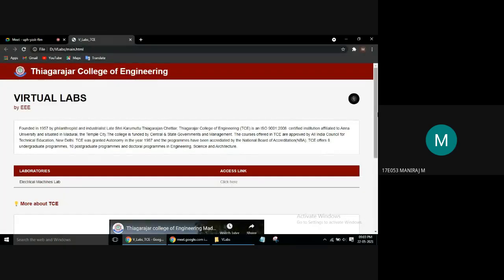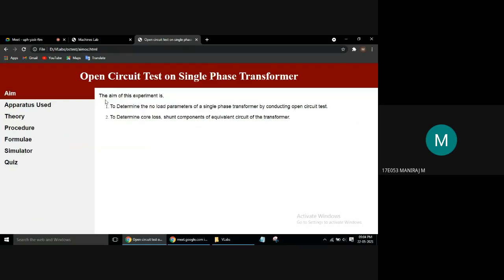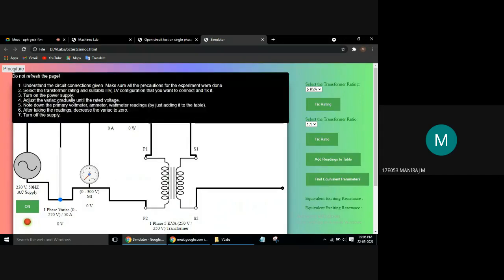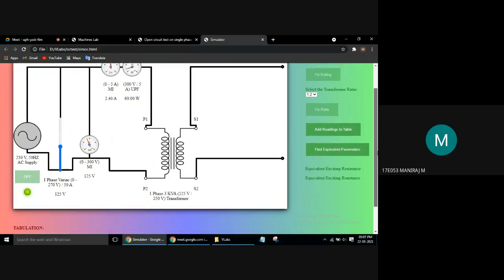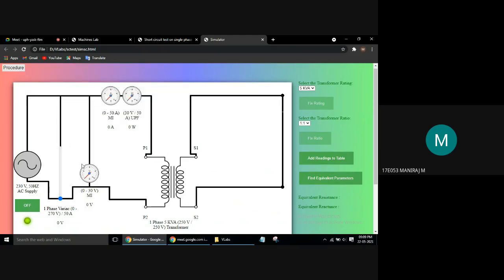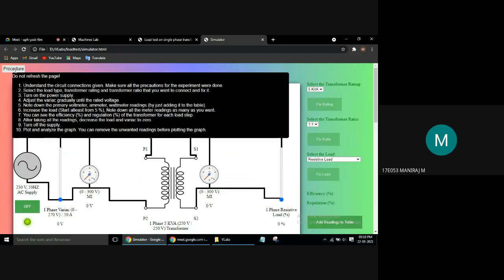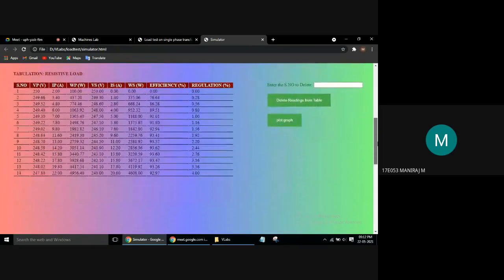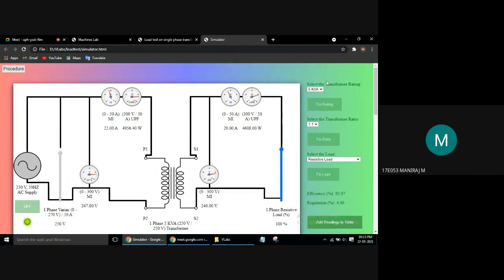Vlabs TCE | Electrical Machines Laboratory | Project